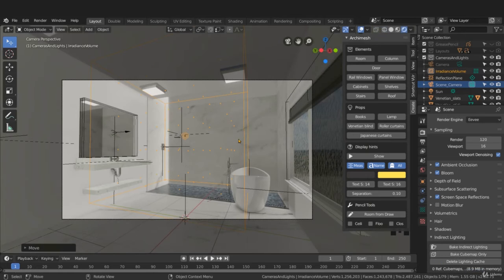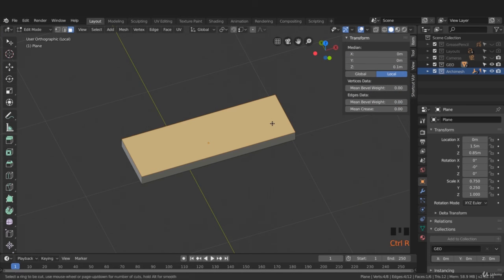Architectural Design Tools in Blender 2.8 - 3D Design - learn Blender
What you'll learnDevelop your creative and technical skills to create photo realistic architectural scenes and beautiful 3D modelsDevelop ideas and transform them from 2D into 3D environmentsCreate materials for your 3D objects in BlenderCreate unique and stunning 3D modelsHow to use multiple cameras types inside Blender to achieve 2D and 3D render results for your architectural projectsDiscover Blender's grease pencil and start drawing on your screenHow to use multiple cameras inside Blender to achieve 2D and 3D resultsManage your architectural design projects using the layer management system in BlenderHow to use environment textures to get real world lighting conditions inside BlenderHow to use the Archimesh add-on to quickly and easily add architectural elements to your 3D sceneHow to use the Measureit add-on in Blender to add dimensions and render out detailed architectural layoutsShow moreShow less
Hi and welcome to the course architectural design tools in blender 2.8. Throughout this course you'll be learning how to create a photo realistic interior bathroom scene. We also look at rendering with the new Real time render engine Eevee. This is a great skill to have especially for 3D artists creating interior architectural spaces. The end result will look something like this. We begin by exploring some creative tools in blender and sketch out our designs before turning them into a 2D floor plan. The next step is to transform these designs into 3D by modelling the elements of our interior scene. Here we will discover some very useful and powerful add-ons that assists in the creation of walls, doors and windows. Next you will learn to 3D model all the objects within the bathroom to give your scene a completed look. This is the where most of the hard work is done. The next stage is lighting. This is such an important aspect of interior architectural renders so we will use a high dynamic range image to light the scene, and give us real world lighting results. This leads us to materials and textures where you will learn to use Blenders material nodes to add a realistic material to everything in the scene. This is the fun part where you finally get to see how your scene looks when we preview a render.By the end of this course you will be able to use the methods and techniques demonstrated n this course to design, model and render your own unique 3D models. Learn the basic concepts, tools and processes you will need to design and 3D model interior scenes.
Content and OverviewThis course is project based where we will cover the process of creating 2D drawing layouts in Blender. Using these layouts we will 3D model all the architectural elements from our design. Using real world lighting conditions you will bring your modern bathroom to the final stages and render the final result.. In this course you are going to learn the whole process of creating a photo realistic interior bathroom scene. The course uses the very powerful free and open source software suite Blender.The course is designed for practical learning that walks you step by step through the process from laying out your ideas on screen to creating custom 3D models, right the way through to adding materials, lighting, cameras and rendering the final scene.When you complete this course you will be able to use Blender as the complete drafting and 3D visualization package. With the latest release of Blender comes a feature packed design suite waiting to be discovered.This course is a practical approach and will allow you to develop the skills of 3D modeling while also seeing the result of our progress in real time. Learn the process of manipulating Blender to get the results you require and solve any tasks quickly and easily. The course takes you step by step through the process of modeling, adding material and rendering the final result.The lessons are taught with practical examples and aimed at completing the architectural design project. Learning Blender doesn't need to be difficult and you should enjoy the journey as you create some amazing architectural renders and 3D models. This 3D design course will take you step by step through each critical stage and help you develop your skills along the way.Learn how to design in this amazingly powerful 3D production suite and start designing architectural 3D models, design for 3D games, design unique 3D assets, design for 3D printed objects, or create amazing art work.
 Architectural visualization in Blender will allow you to impress your clients with photo realistic animations and images of their pr